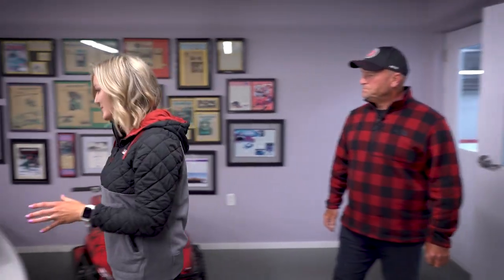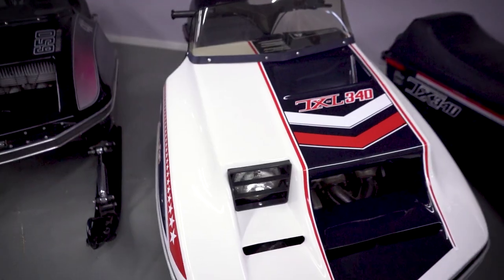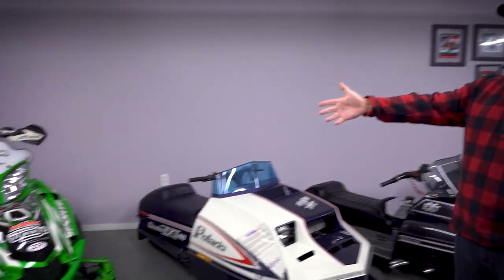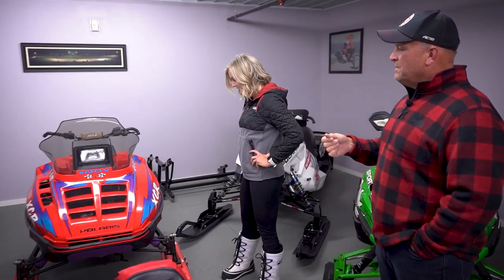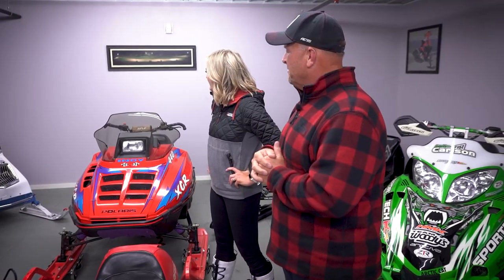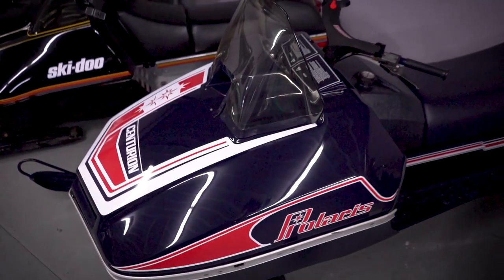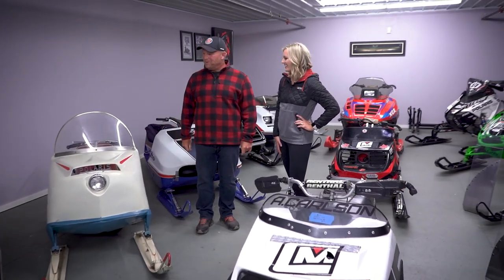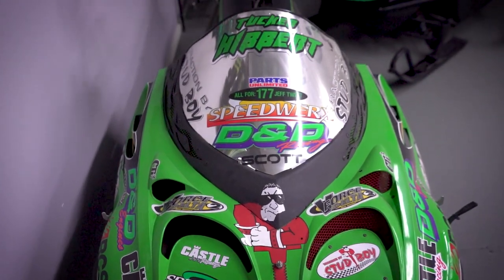Chris Carlson's Massive Vintage Snowmobile Collection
Long-time snowmobile enthusiast and co-owner of ERX Motor Park, Chris Carlson, has quite the lineup of sleds in his vintage collection. Some of which he still rides today. Chris gives Haley Shanley a tour.